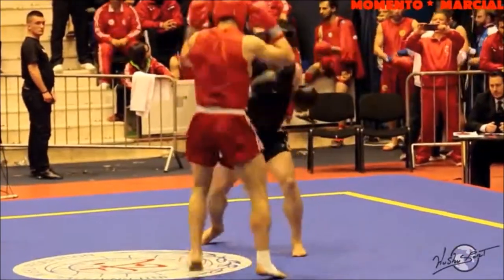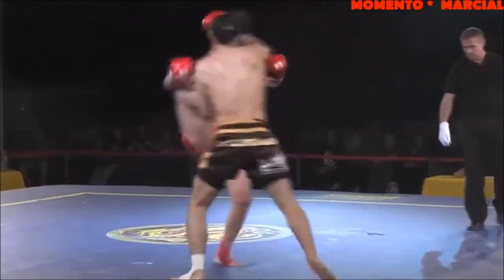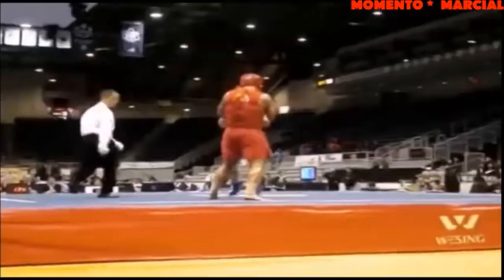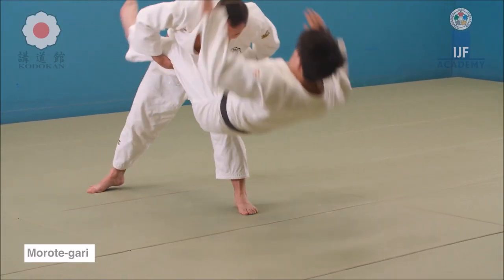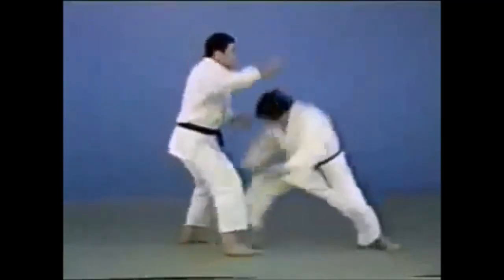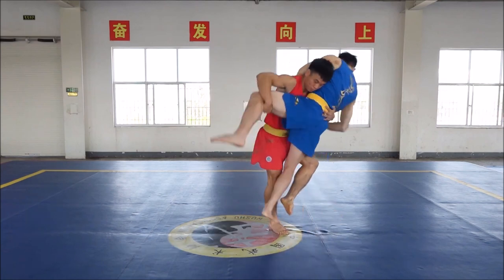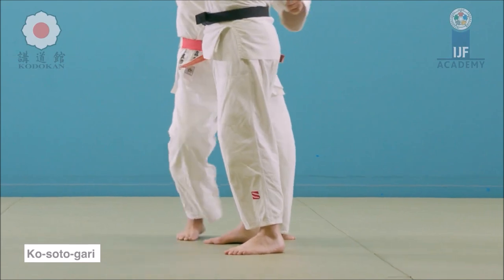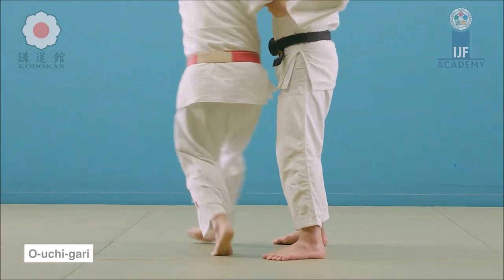Judo VS Wushu Sanda 散打